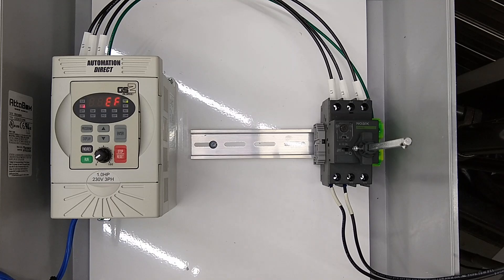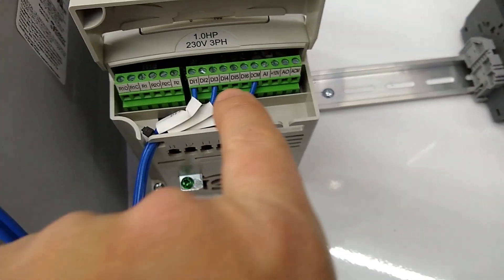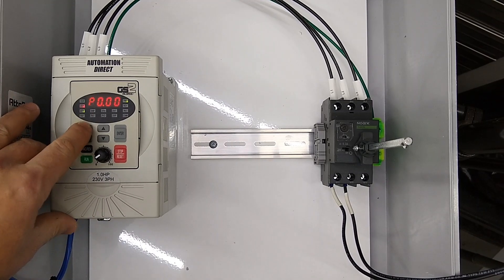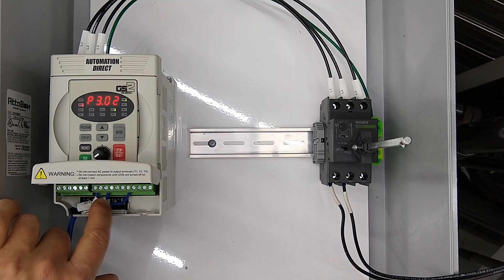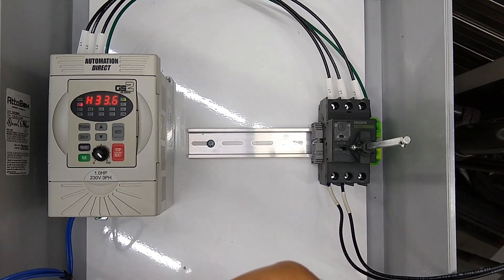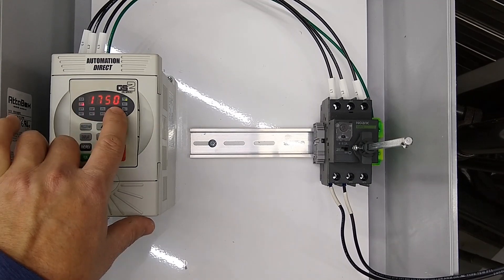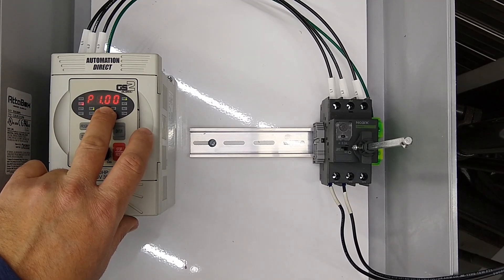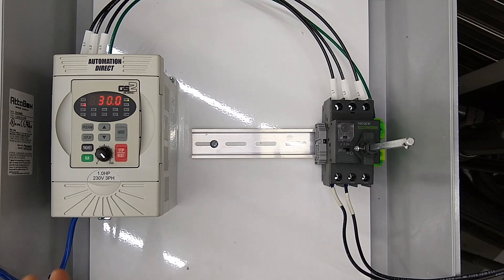How to configure an Automation Direct GS2 Drive for a START/STOP Configuration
You can configure an Automation Direct GS2 for a start stop push button setup with a few parameter changes.